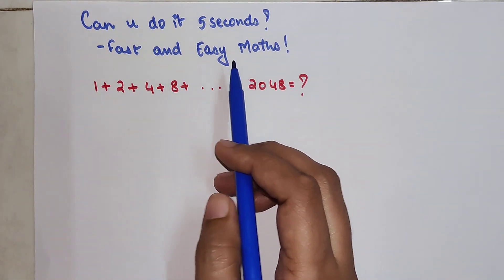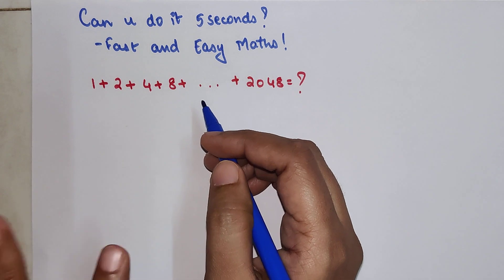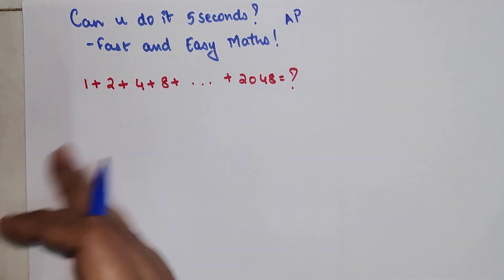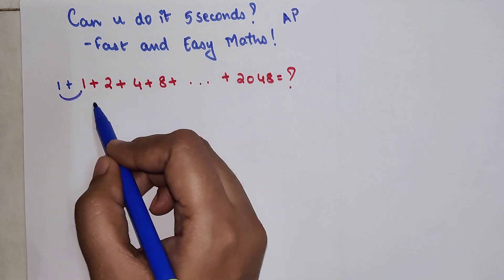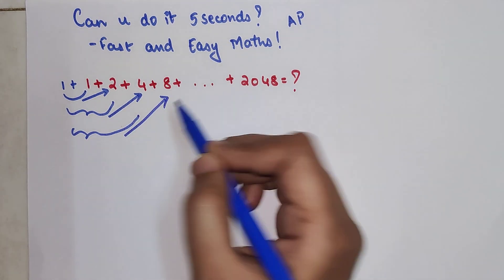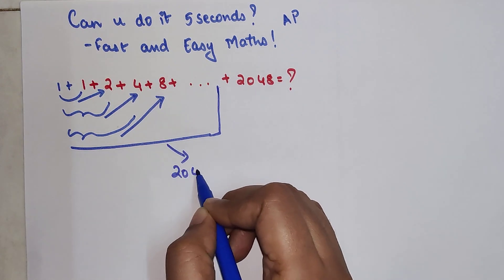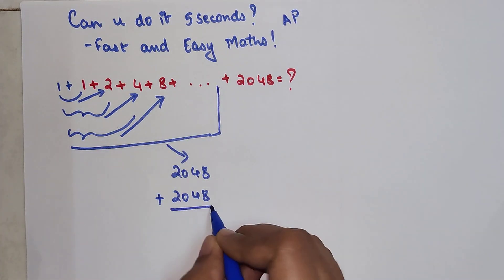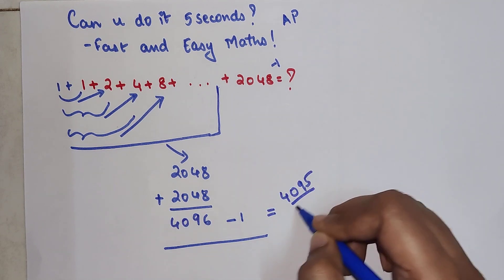Calculate ORALLY!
Can you solve this question orally??